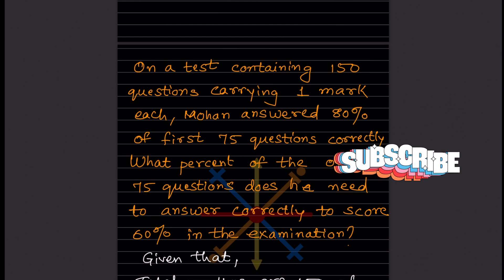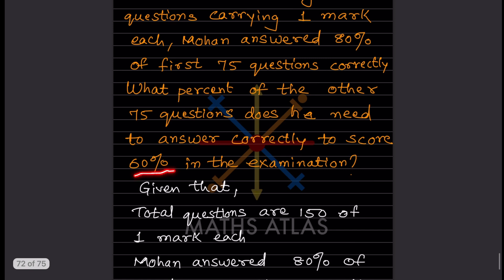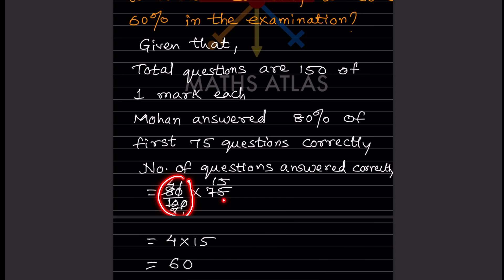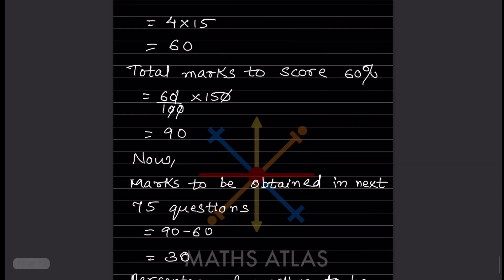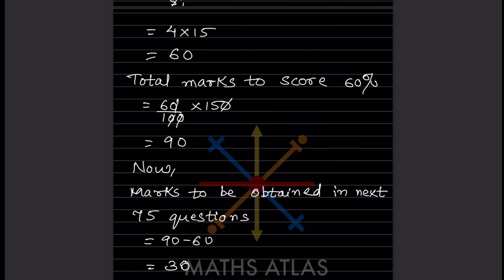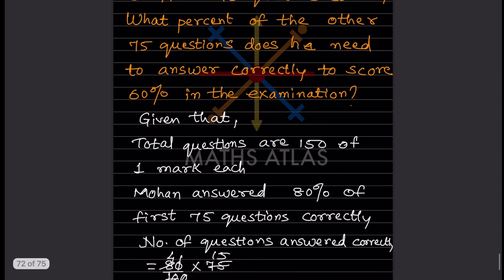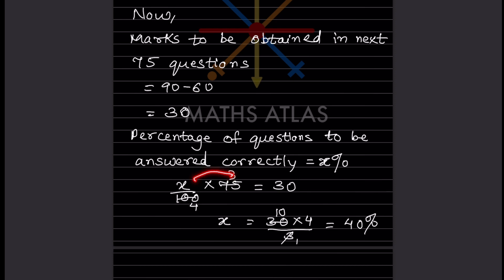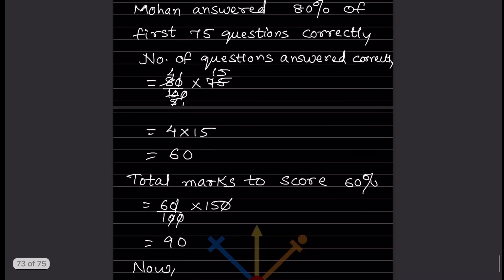Mastering Test Scores | How to Secure a 60% Grade By Navigating Complex Math Problem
In this YouTube math class script, we delve into a challenging problem where Mohan aims to score 60% on a test with 150 questions. Discover how he needs to strategize his answers after acing 80% of the first 75 questions. Join us for an engaging session on problem-solving and percentage calculations!

Math Contest
quadratic equations
squaring the sum

Olympiad Algebra
math olympiad topic
international olympiad math
olympiad mathematics
international olympiads
international maths olympiad
olympiad
olympiad math
maths trick
math solver
olympiad math
Mathematics problem solving
Test scoring strategies
Percentage calculation techniques
Examination performance tips
Test preparation guidance
Percentage